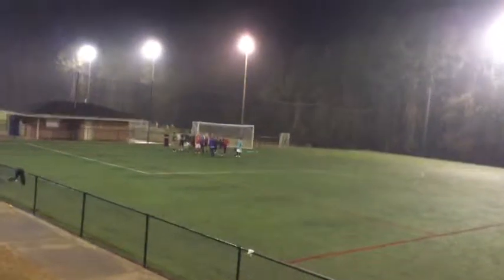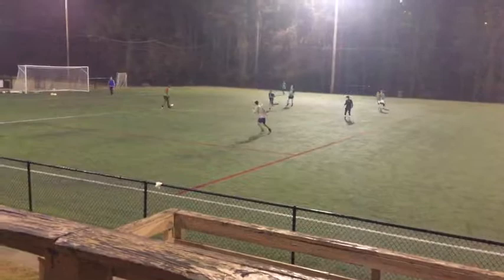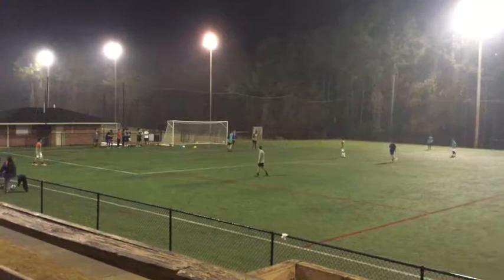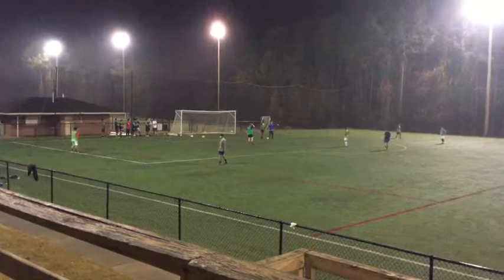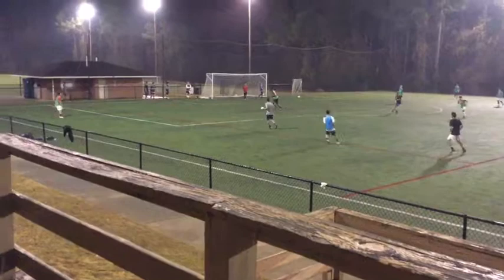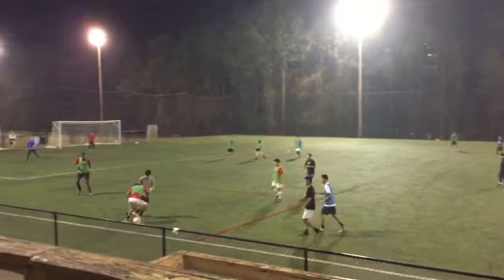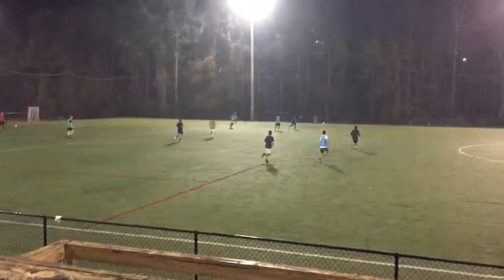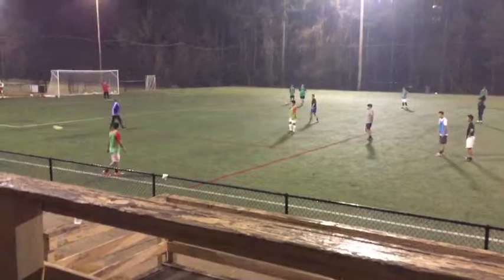C Course - Building Out From the Back